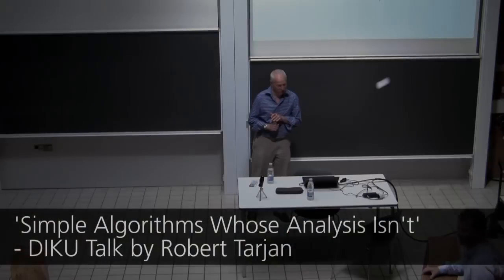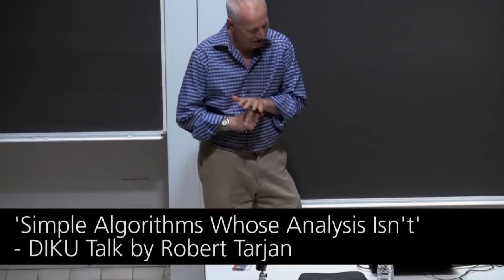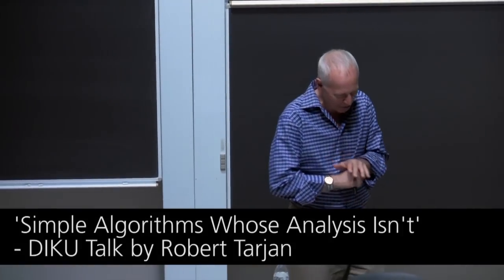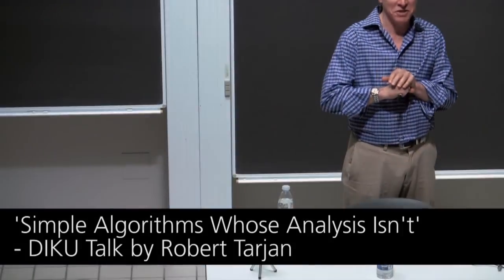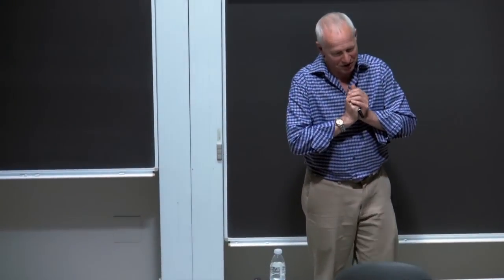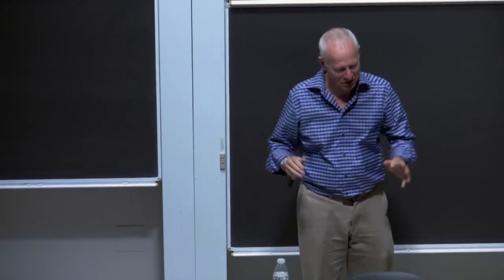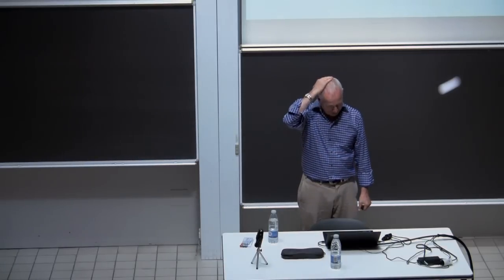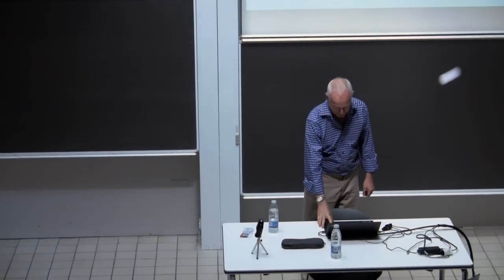DIKU Talk: 'Simple Algorithms Whose Analysis Isn't' by Robert Tarjan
DIKU Talk by Robert Tarjan during his visit to the Department of Computer Science at The University of Copenhagen in 2013.